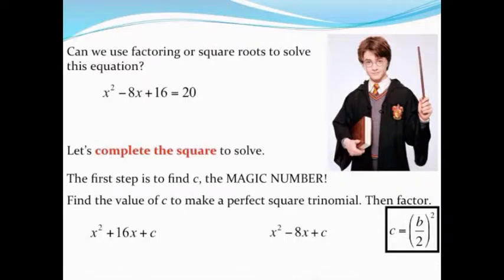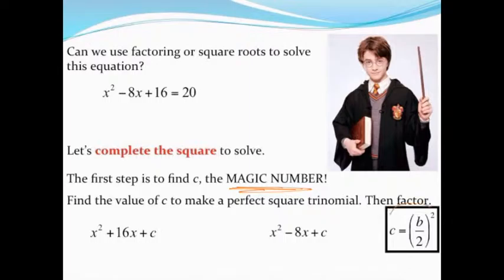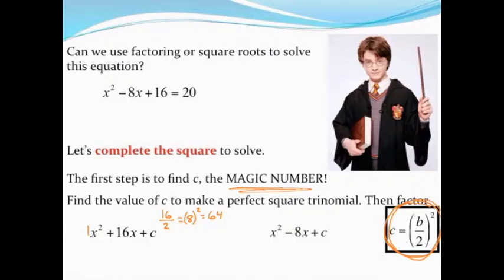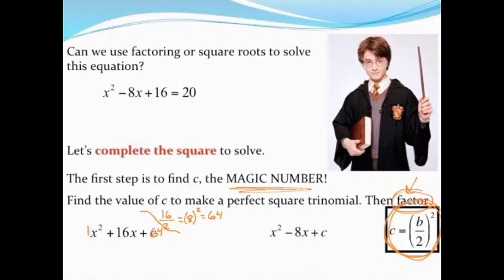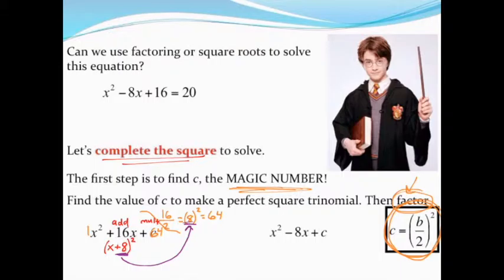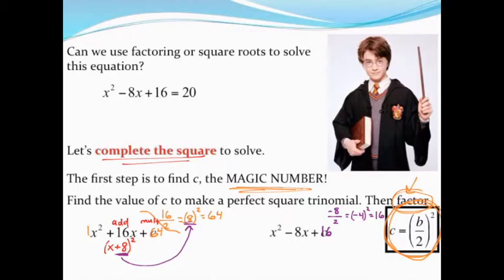Finding the value of c to make a perfect square trinomial (the magic number) (no fractions)